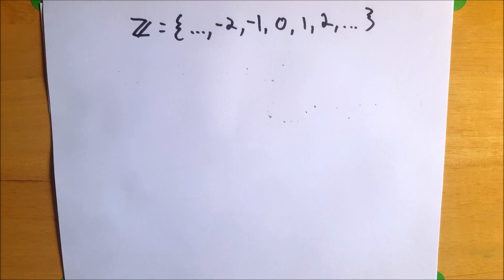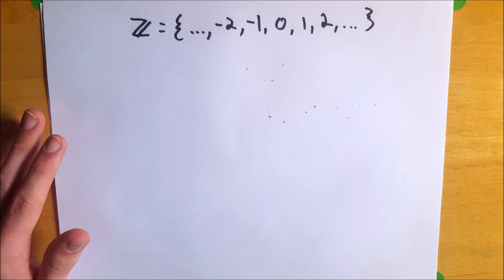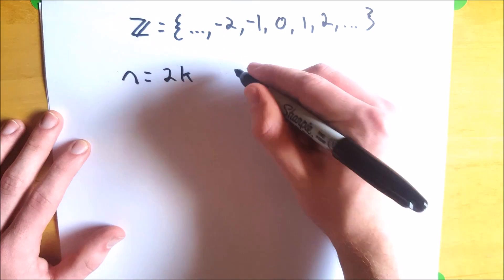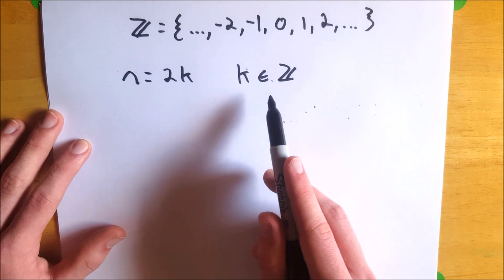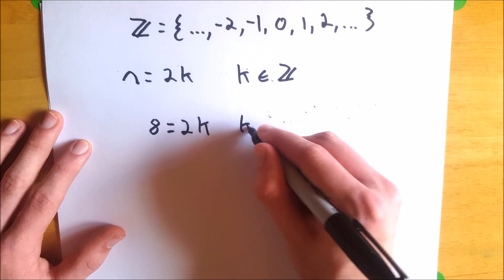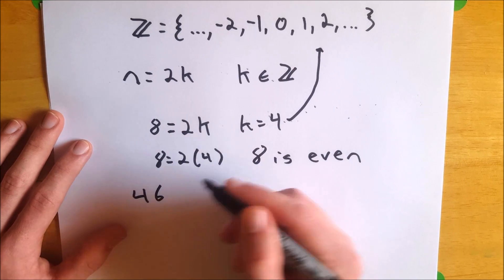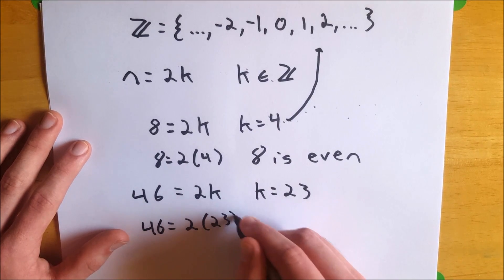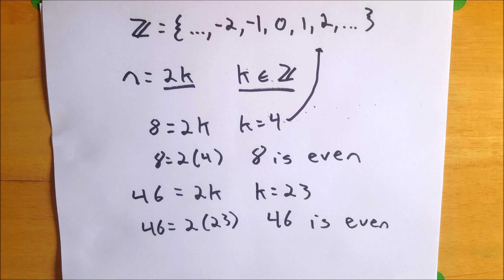Definition of an Even Number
What are even numbers? Want to know more about odd and even numbers? Odd and even numbers can be explicitly defined, believe it or not, and in this video we go over my favorite even number definition. Is zero even or odd? After this video, you should be able to answer the question "is zero an even number" yourself. Hint: 0 is indeed an integer.